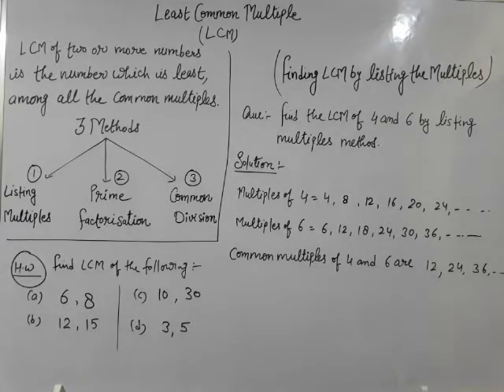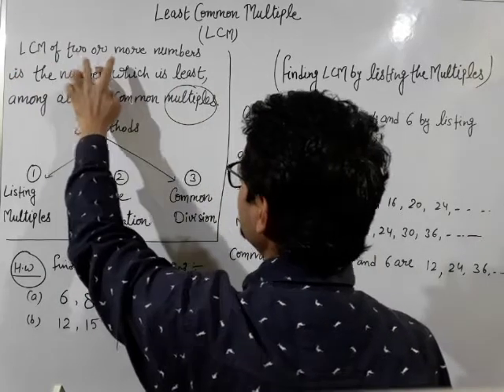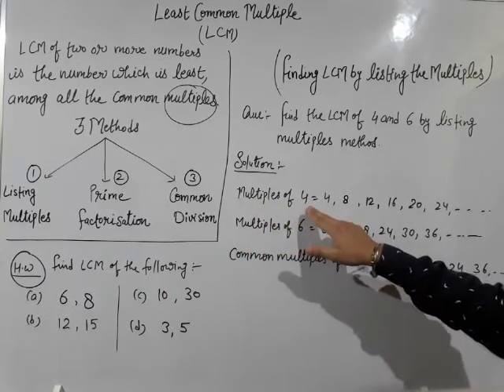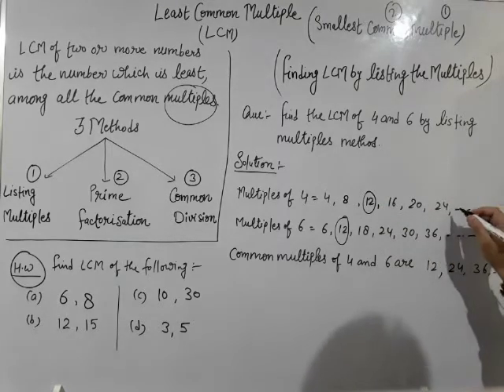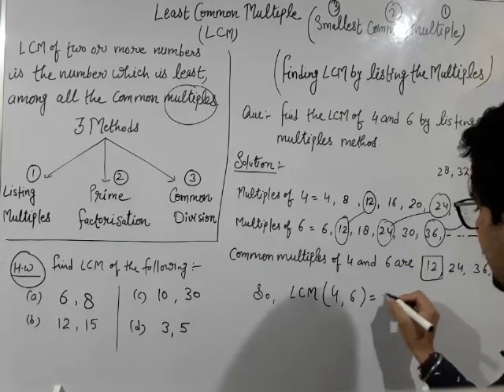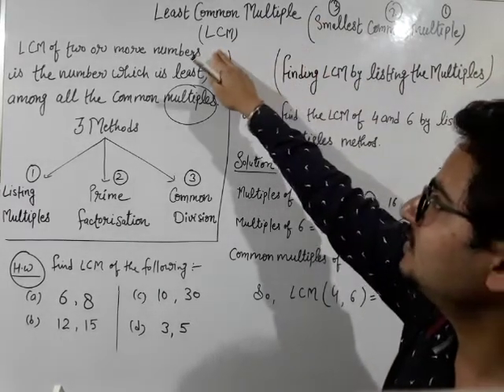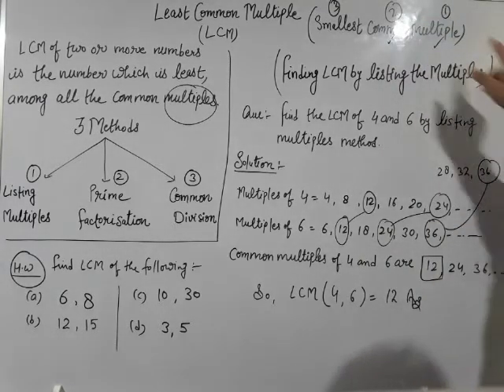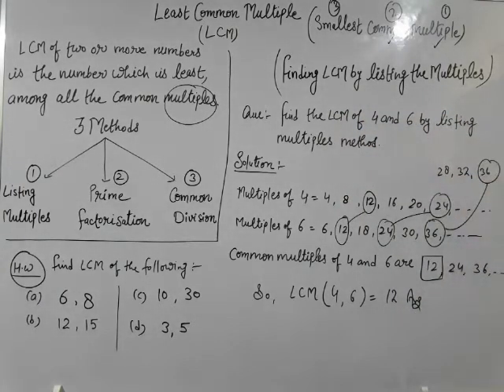Find LCM by Listing Multiples Method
Find Least Common Multiple by Listing Multiples Method Easily